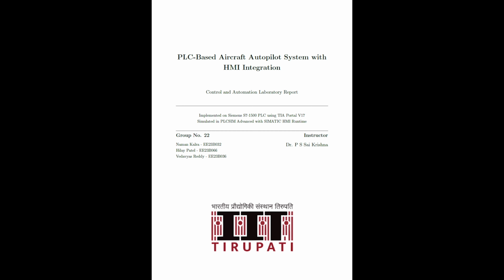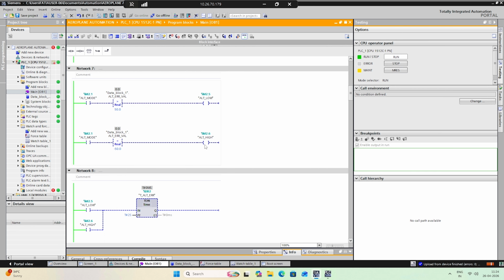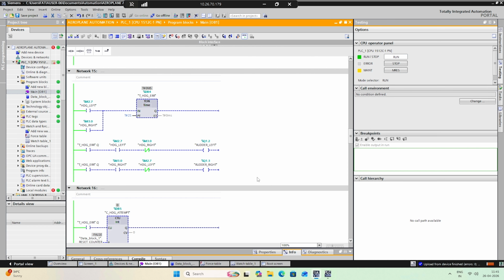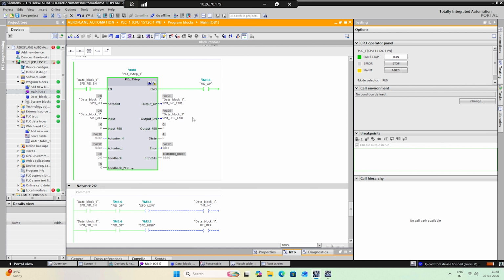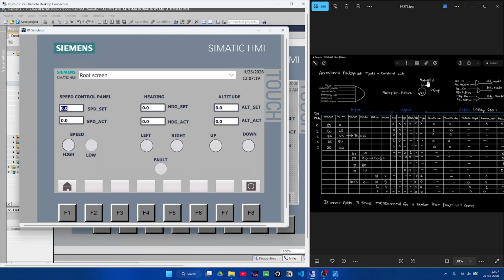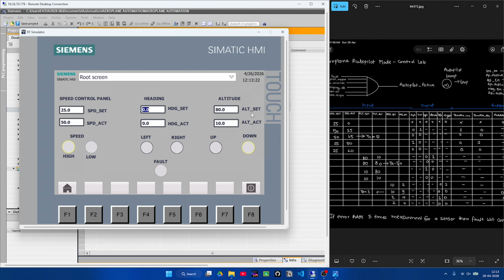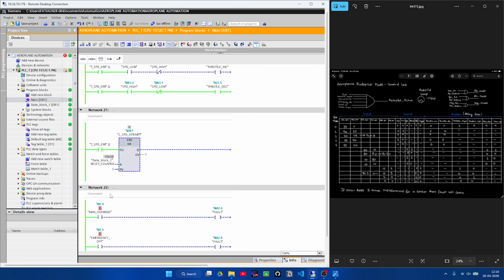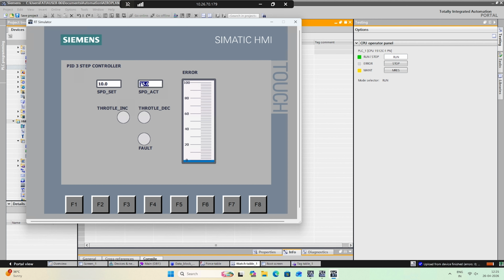PLC Based Aircraft Autopilot System with HMI Integration in TIA Portal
Control and automation lab project, IIT Tirupati
Group Members:
1) Hilay Patel (EE23B066)
2) Naman Kalra (EE23B032)
3) Vedvyas Reddy (EE23B036)